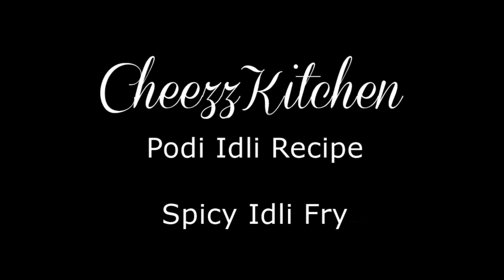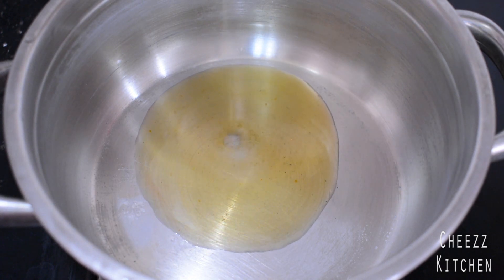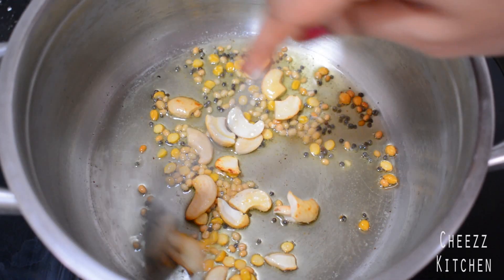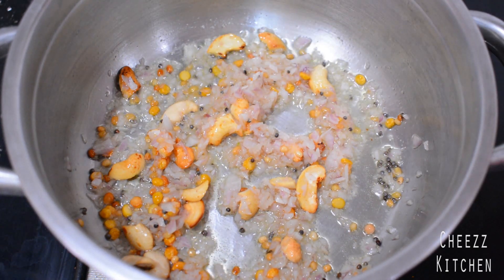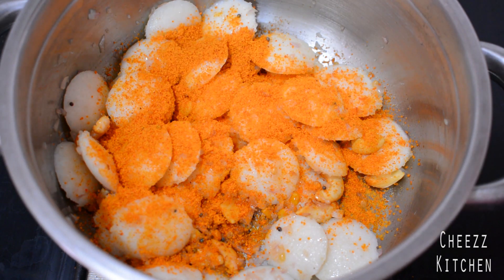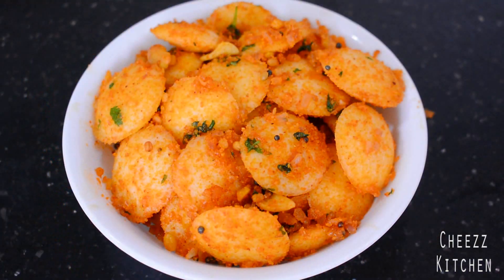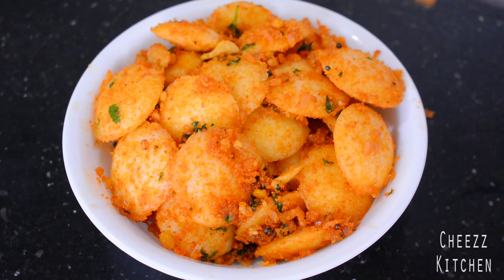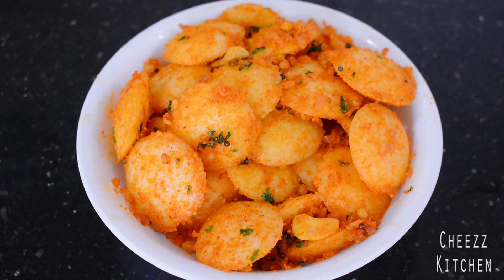Podi Idli Recipe / Spicy Idli Fry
Ingredients:

1. Mini Idli - 15 to 20
2. Mustard Seeds - 1 Tsp
3. Urad and Channa dal - 1 Tsp each
4. Cashews - 5 to 7
5. Chopped Onion - 1 Tbsp
6. Coriander Leaves
7. Idli Podi
8. Salt to taste
Ghee Used for the dish

Youtube.com/user/cheezzmakeup

Quick Cooking

Egg Recipes

Chicken Recipes

Bread Recipes

Breakfast Recipes